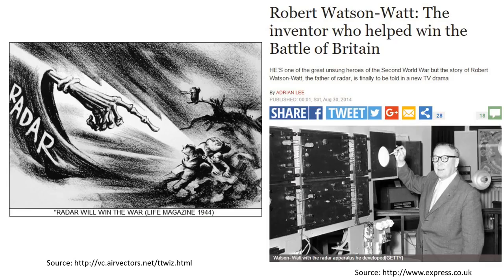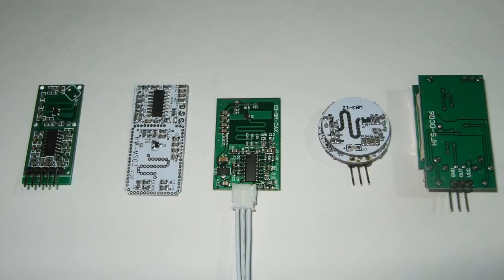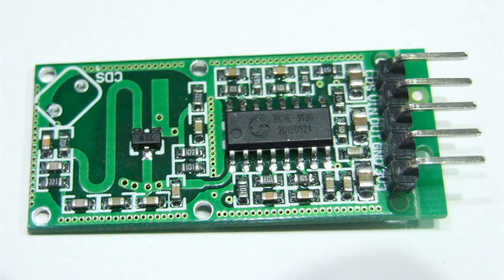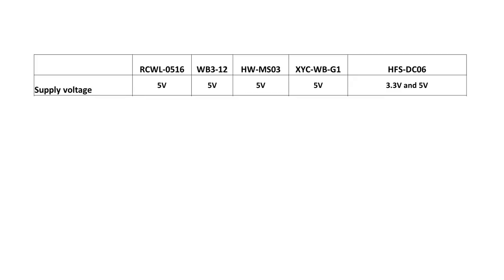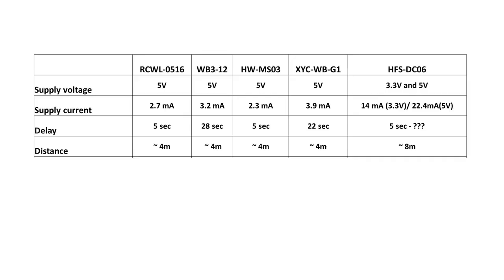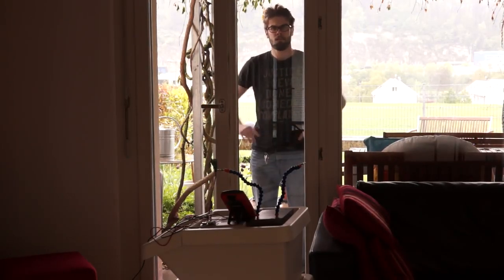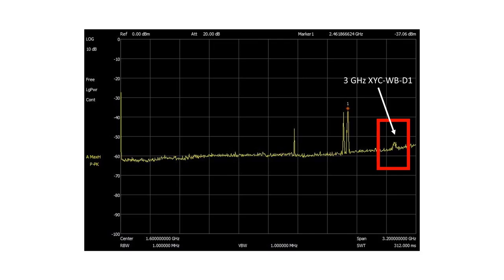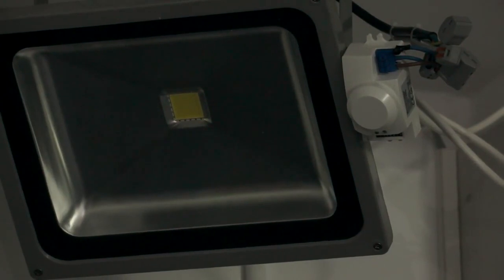Radar Sensors Switches Comparison and Tests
RCWL-0516 (Works also with 3.3 volts)